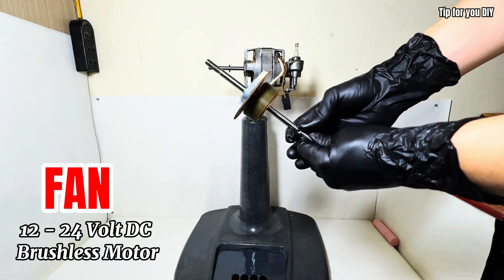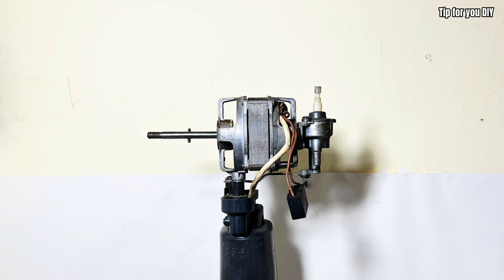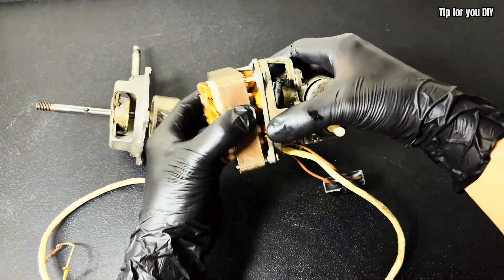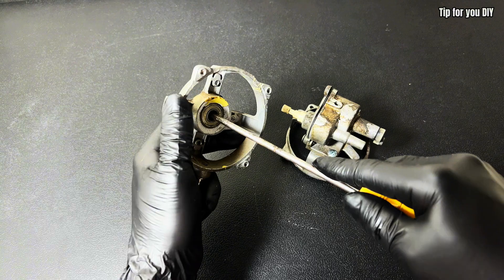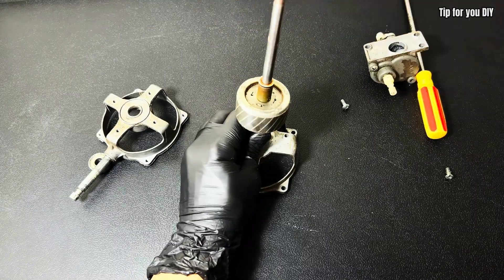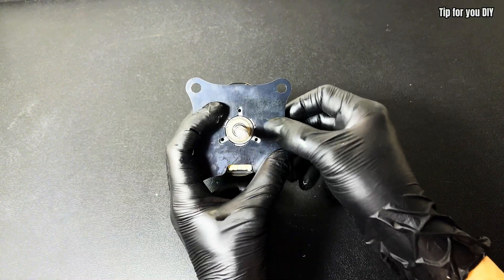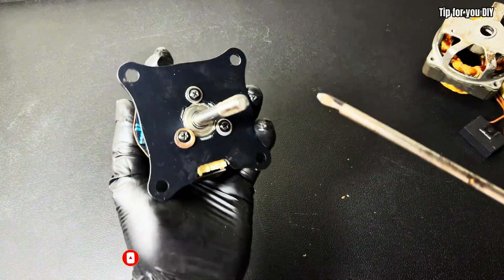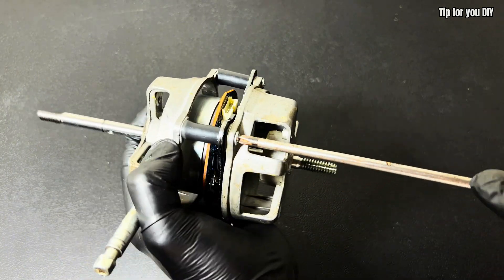How to Turn an Old Fan into a Super Powerful DC Fan with a Brushless Motor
- Don’t throw away that old AC fan just yet! In this video, I’ll show you how to upgrade it into a super powerful DC fan using a high-torque brushless motor.

Whether you're a DIY enthusiast or just want to save some cash while boosting performance, this project is for you.

🔧 What you’ll learn:

How to dismantle and reuse your old fan frame

Wiring and setting up a brushless motor

Power supply tips and speed control ideas

If you find this video helpful, please give it a thumbs up 👍, share it with your friends, and subscribe to Tip for you DIY for more awesome DIY tips and tricks! Your feedback helps us improve and create better content for you. Thank you for your support!

© Copyright by Tip For You DIY ☞ Do not Reup